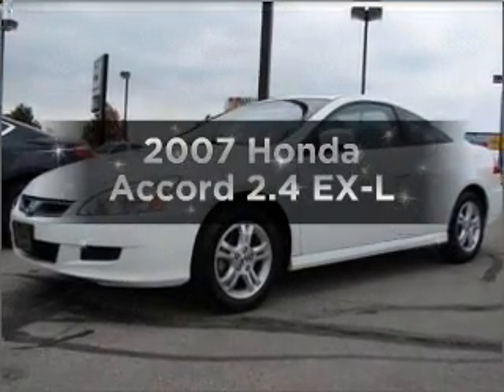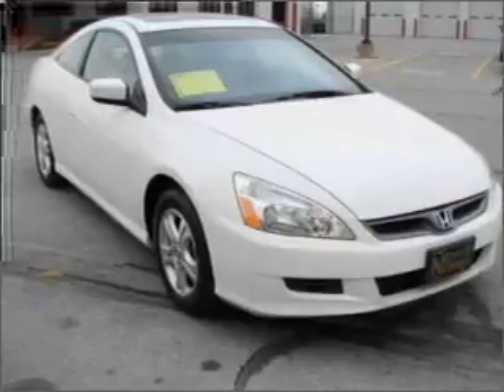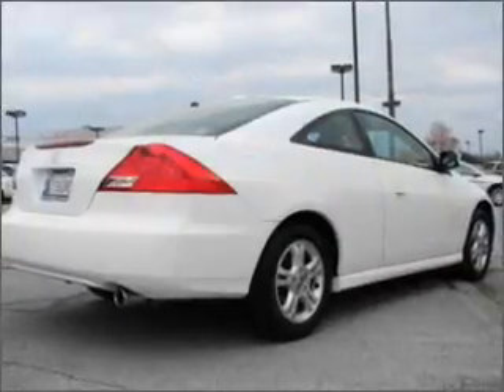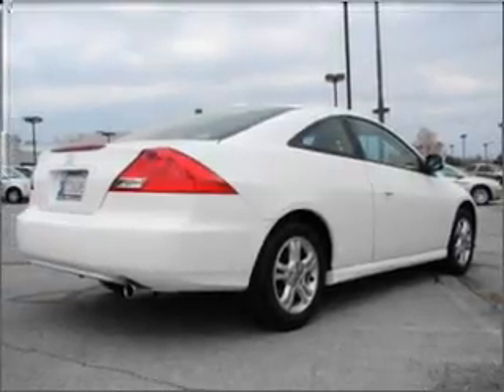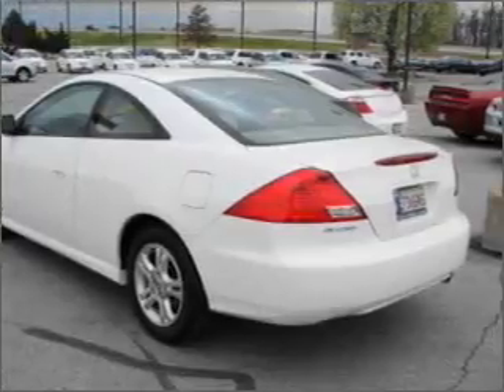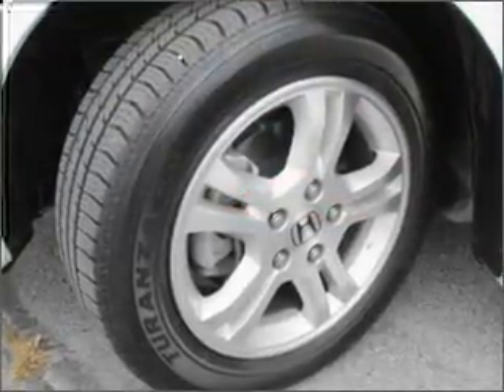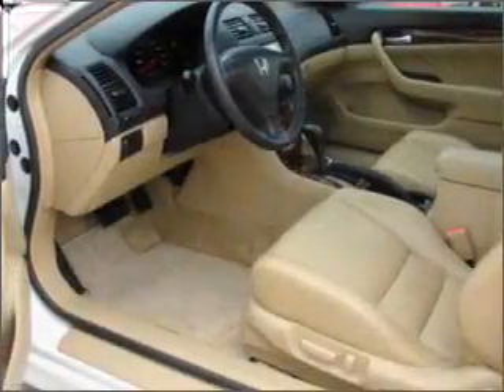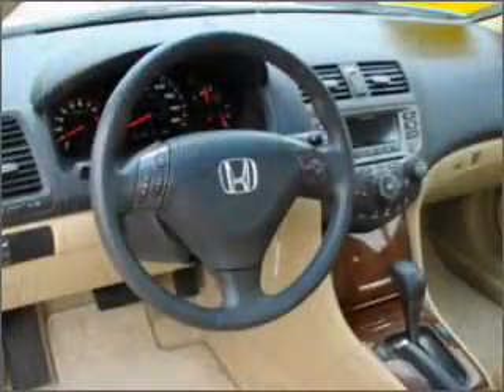2007 Honda Accord - Broken Arrow OK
Year: 2007
Make: Honda
Model: Accord
Trim: 2.4 EX-L
Engine: 2.4 liter inline 4 cylinder 16 valve
Transmission: 5-Speed Automatic
Color: Taffeta White
Mileage: 11400
Address:
2920 North Aspen Ave